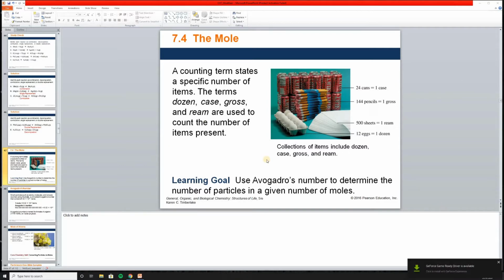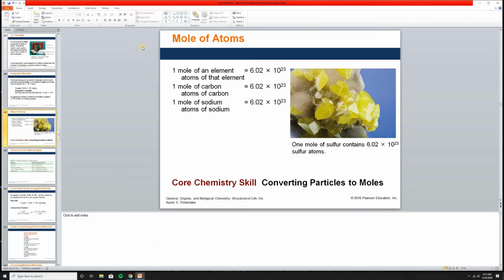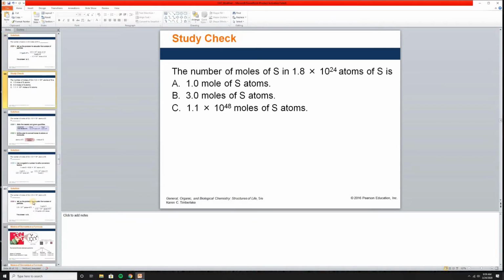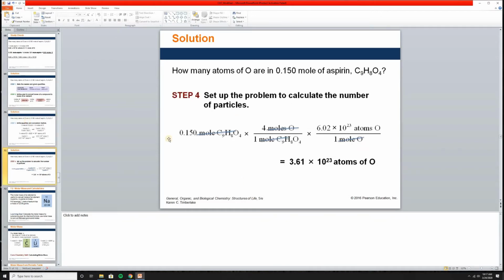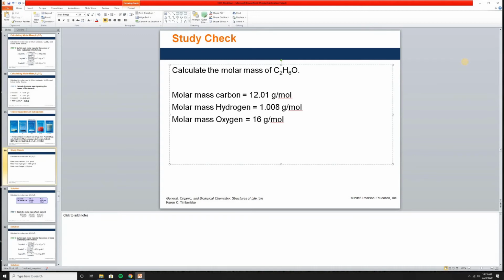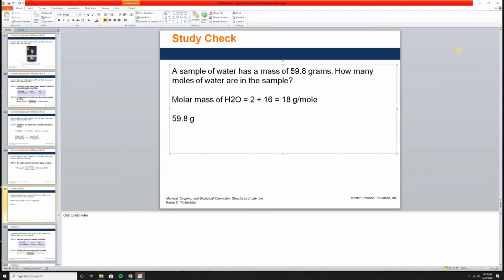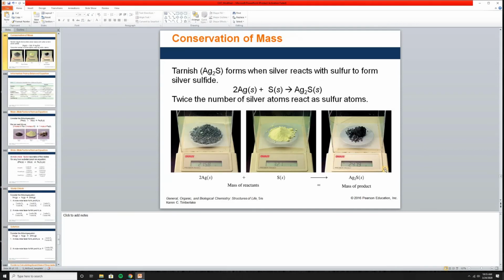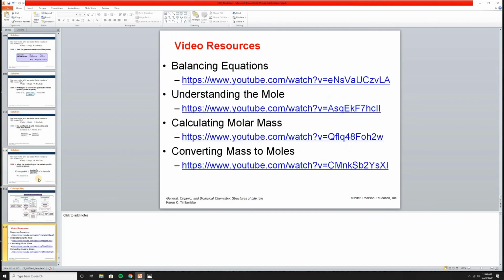BMCC CHE 121 Chapter 7 Part 2